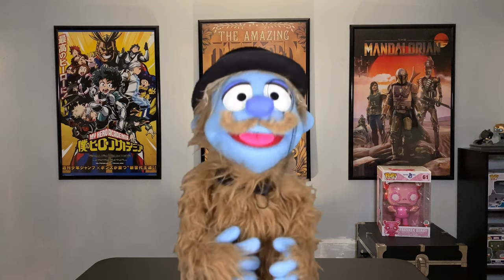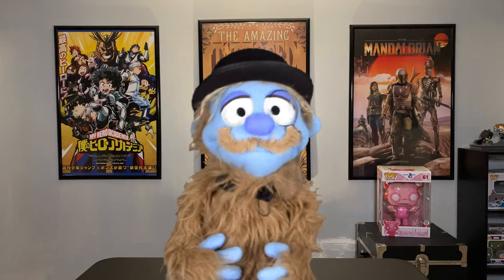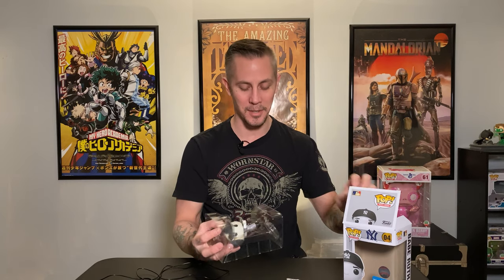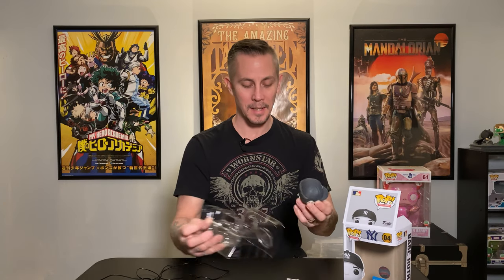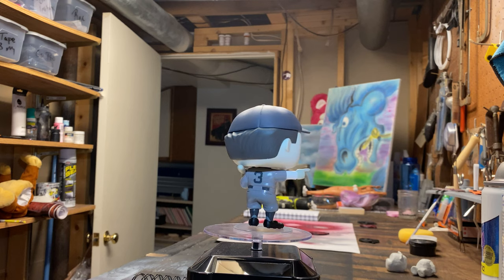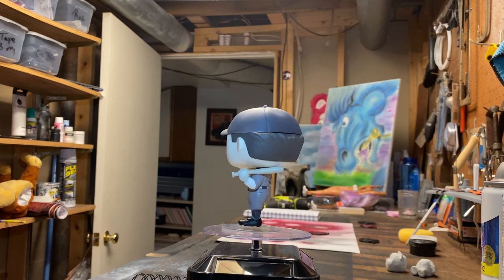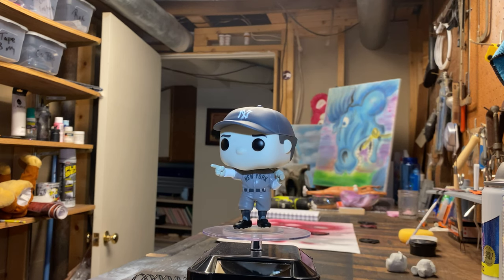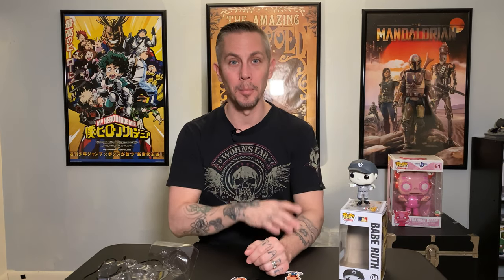Babe Ruth Funko pop POP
I looked at this one for weeks before I made to move to get him as a pop hw is awesome I wish the box was in better shape
Vinyl Plastics
and
Thicc Wallnut
and help these kids out,sub to there channel if you like what you watch tell them I sent you and lets make some ones day please